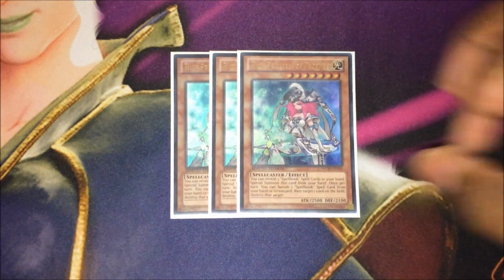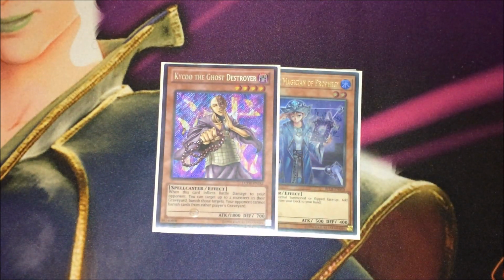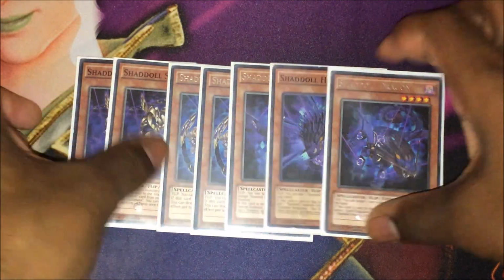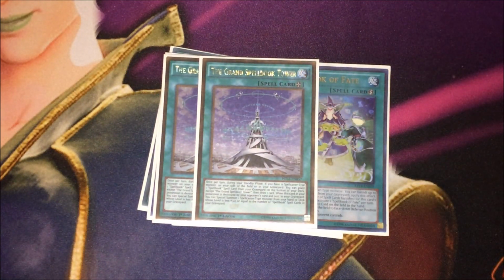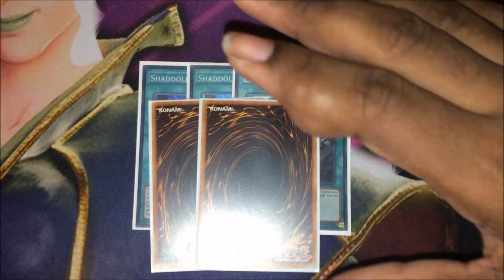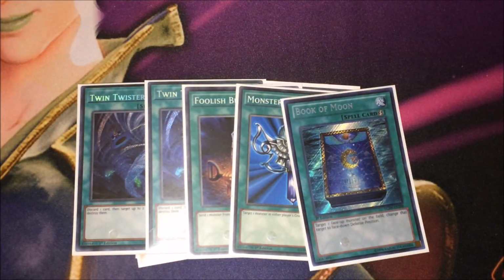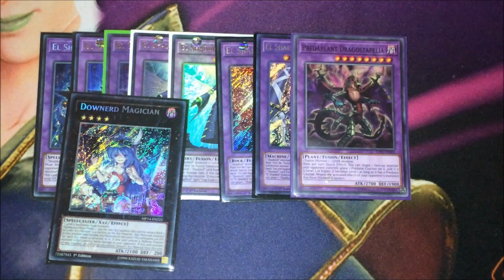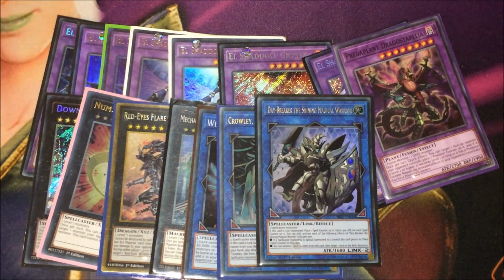YuGiOh Creative Spellbook Shaddoll Deck Profile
LED Lamp

Monster Deck Box